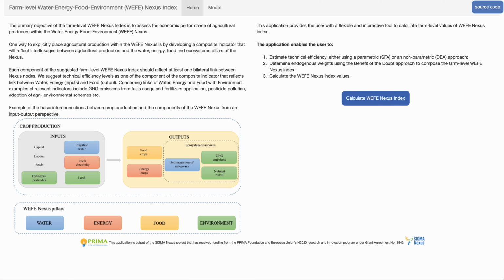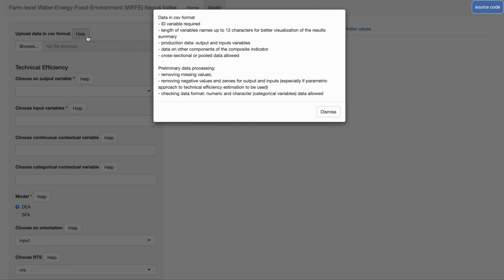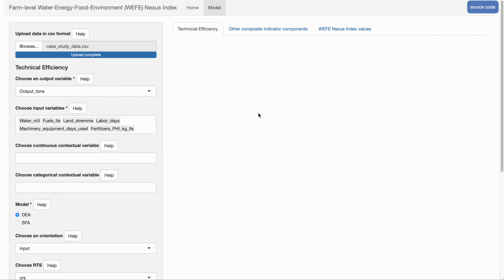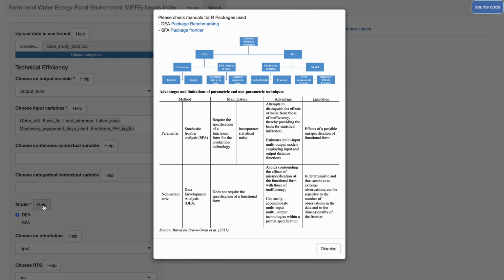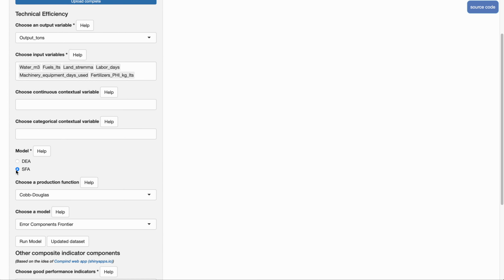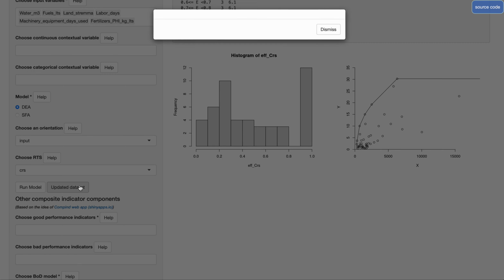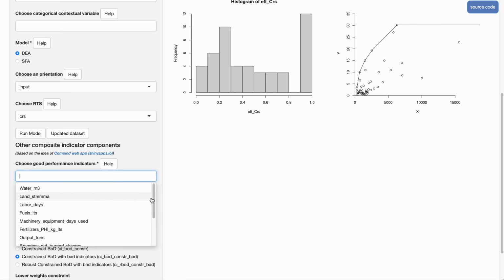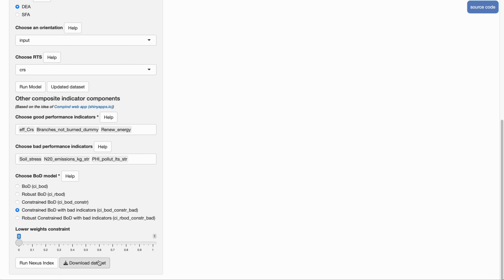Farm-level WEFE Nexus composite indicator: example of using an interactive application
The primary objective of the farm-level WEFE Nexus Index is to assess the economic performance of agricultural producers within the Water-Energy-Food-Environment (WEFE) Nexus.

One way to explicitly place agricultural production within the WEFE Nexus is by developing a composite indicator that will reflect interlinkages between agricultural production and the water, energy, food and ecosystems pillars of the Nexus.

This video shows how to use application, which provides the user with a flexible and interactive tool to calculate farm-level values of WEFE Nexus index.